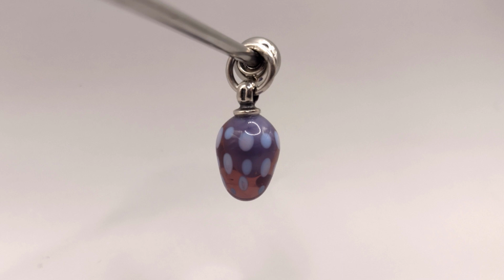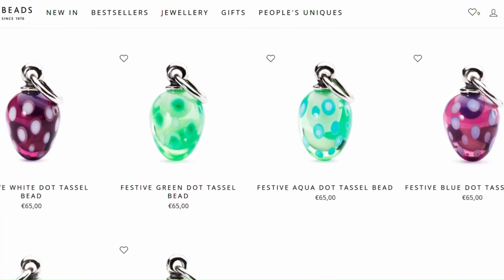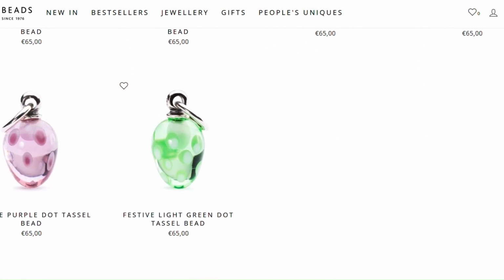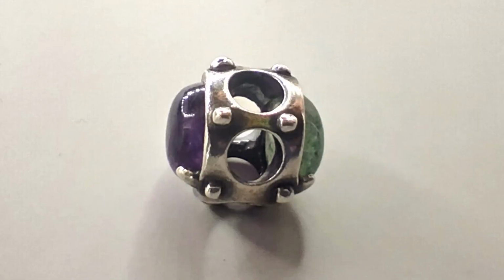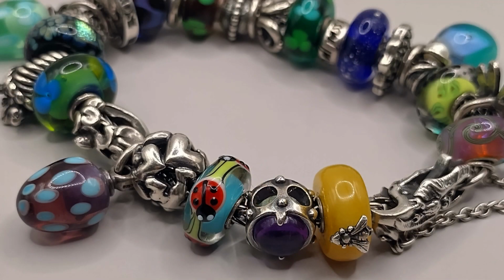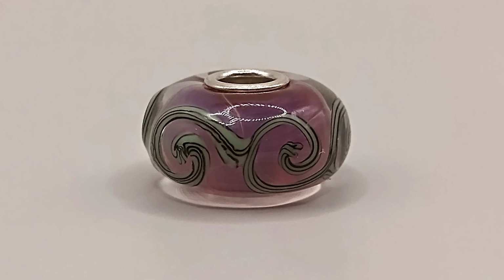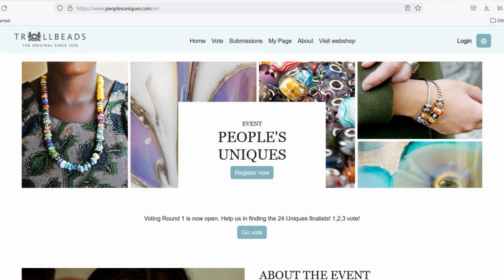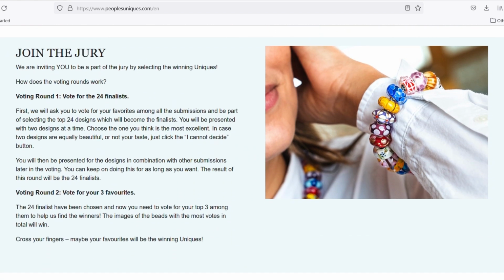Trollbeads 2023 Summer Sale feat. green & purple beads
As part of the Trollbeads summer sale, I picked up four green and purple beads made of glass, oxydised silver, green aventurine and amethyst.  One of my beads was a People's Uniques. Find out more about that in my video.